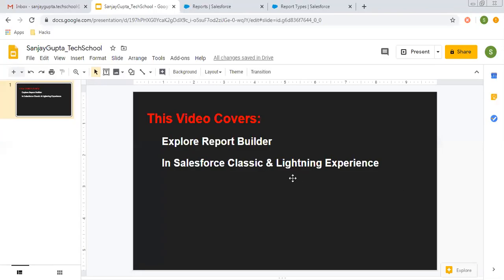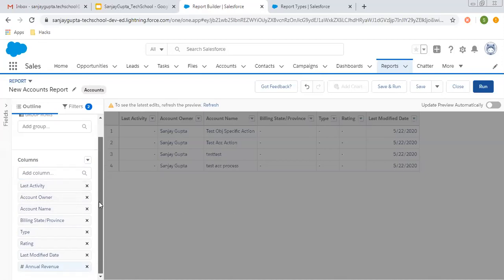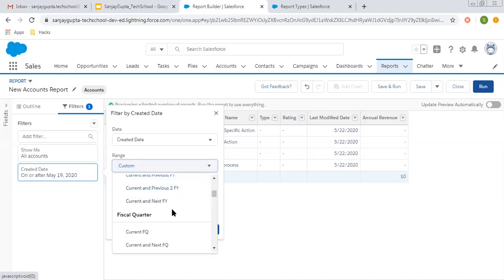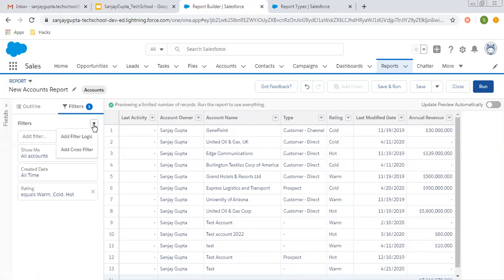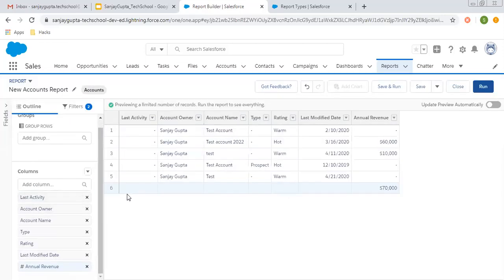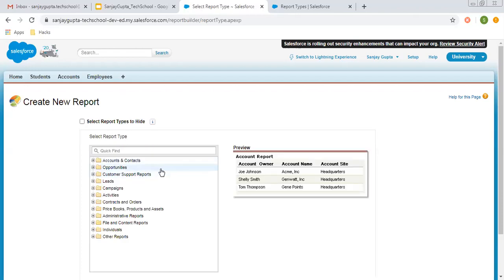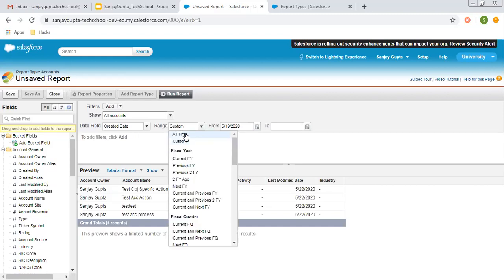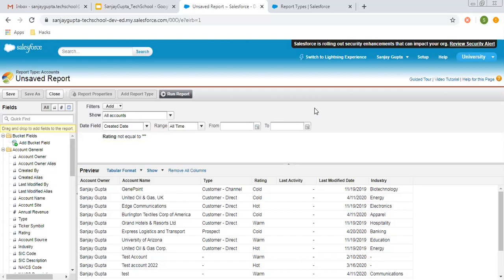02 Report Builder in Salesforce Classic and Lightning Experience | Salesforce Training Video Series